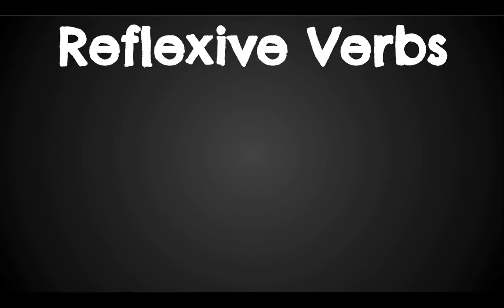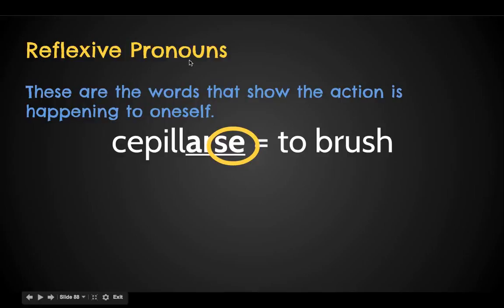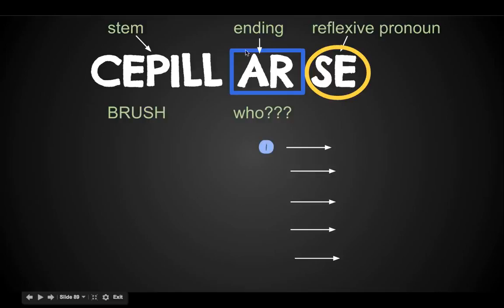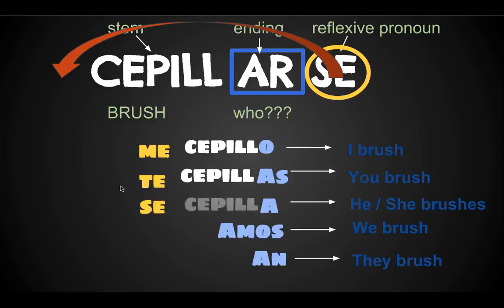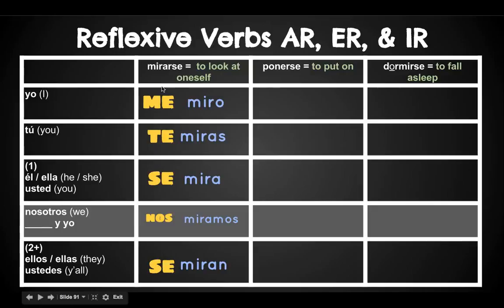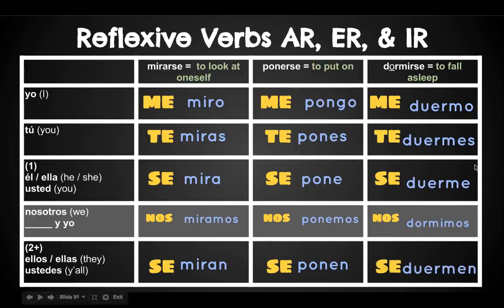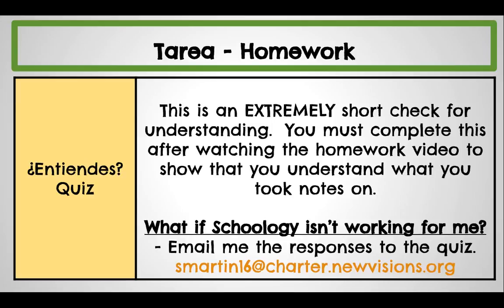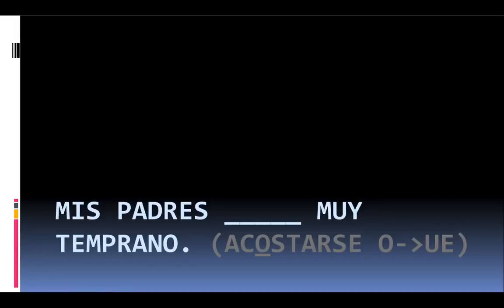Conjugating Reflexive Verbs